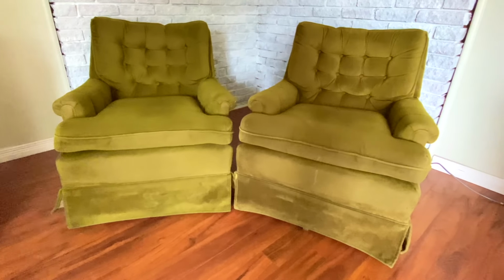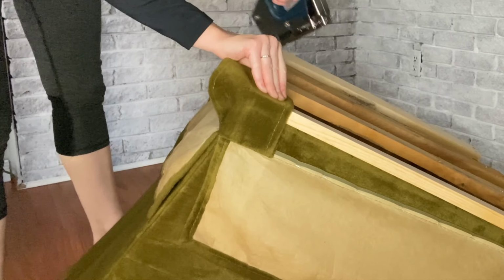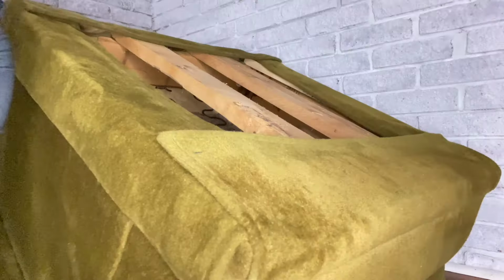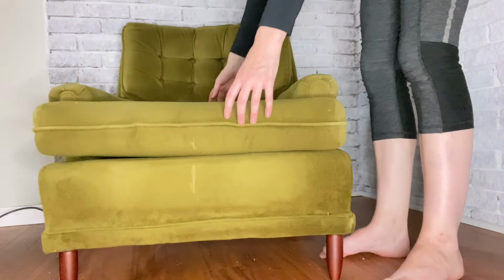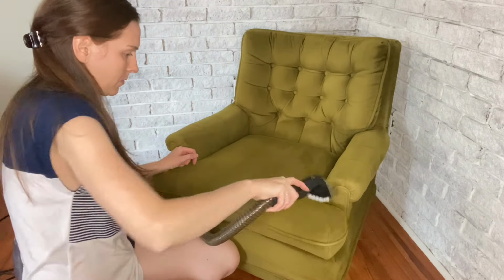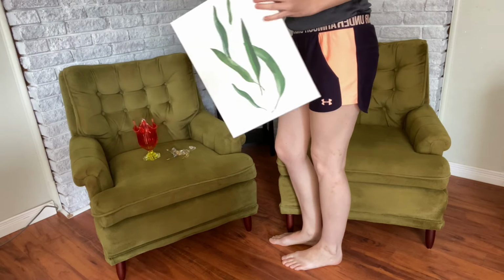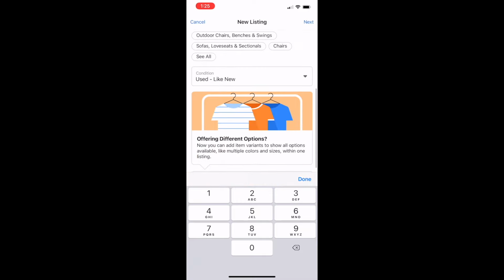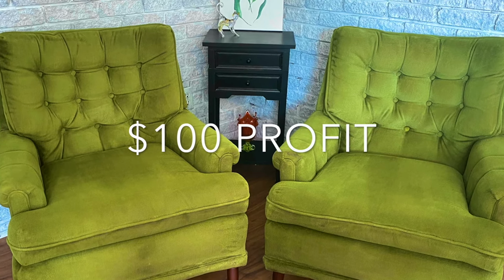FLIPPING MIDCENTURY MODERN CHAIRS THE EASY WAY // DIY Facebook Marketplace flip // Velvet Chair Flip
Hi Flippers!
Today I'm making over these old velvet rockers into midcentury modern chairs. An easy way to update your space.

~Stapler
~staples
~Electric Drill
~Screws
~Bits
~Carpet cleaner
~Carpet shampoo
~Plate for feet
~Wooden furniture feet

Thanks so much for taking the time to watch my video and I hope I inspired you to makeover your own chairs. I'll see you in my next flip!